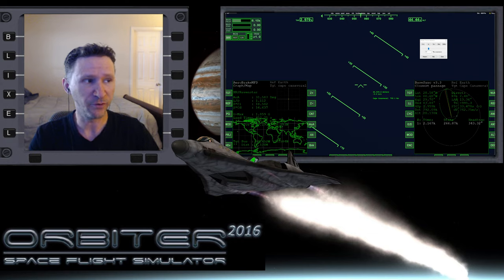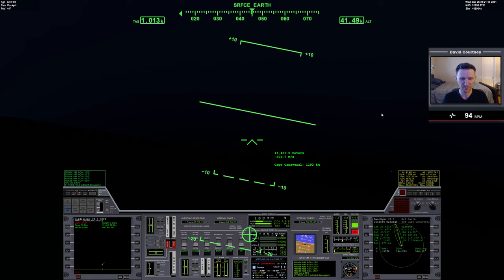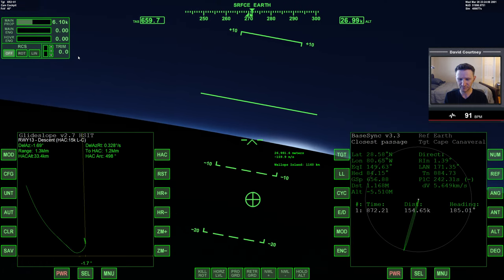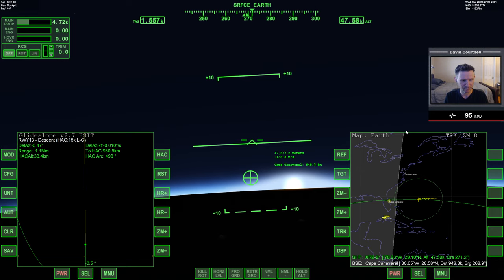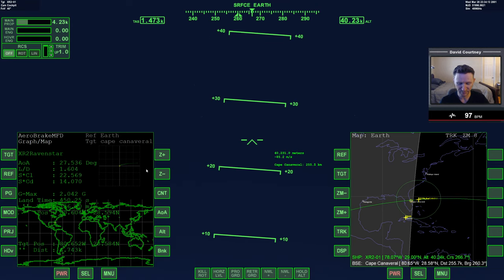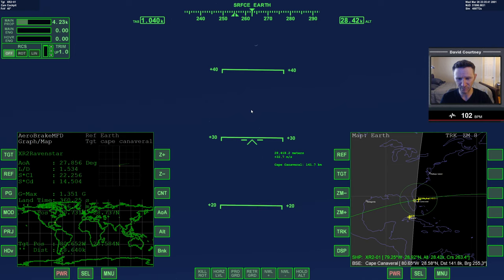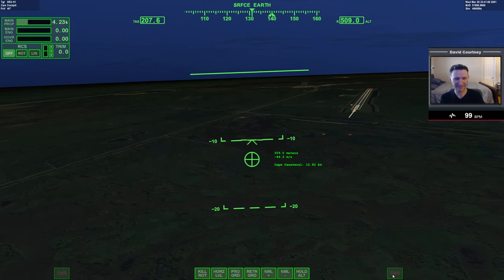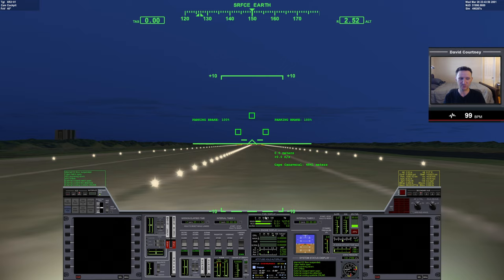Orbiter 2016 - [Part 4] XR2 Moon to KSC (After a 6 year break)